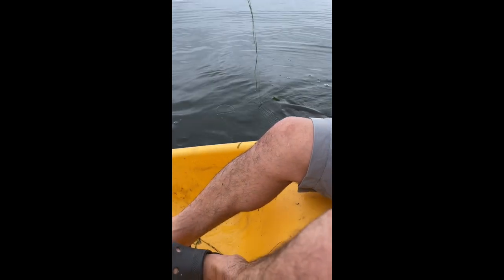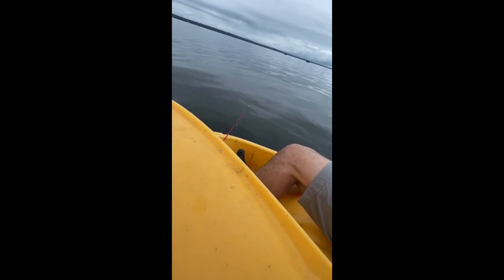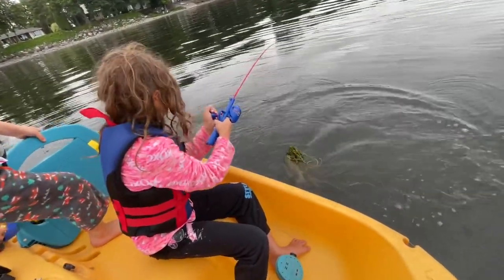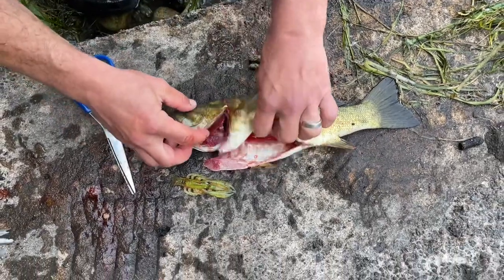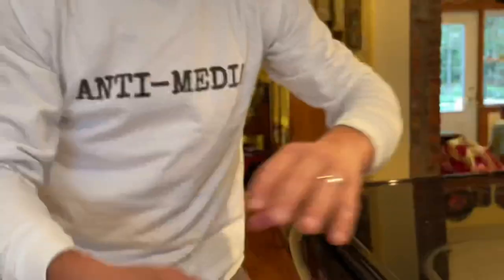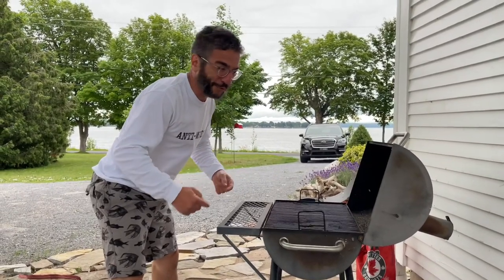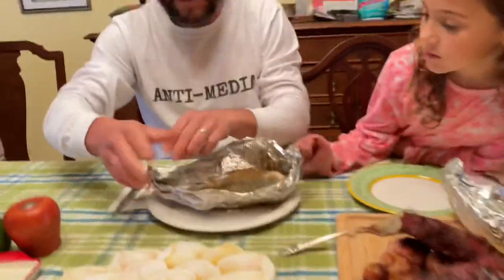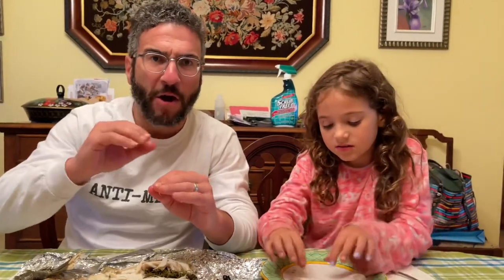Monster Fish on Baby Rod & Smallmouth Bass Catch n’ Cook!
Went fishing with the kids. Caught two monsters off the baby fishing rod and a dollar store lure. And it turned into a catch and cook￼